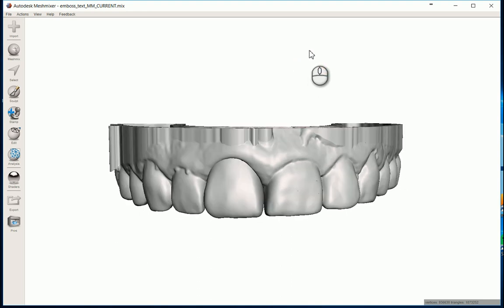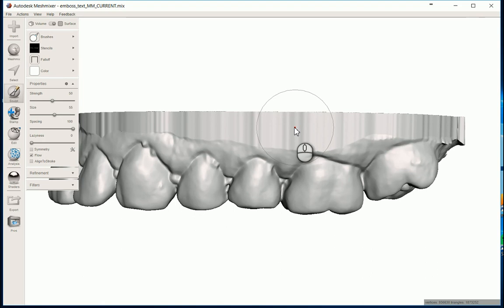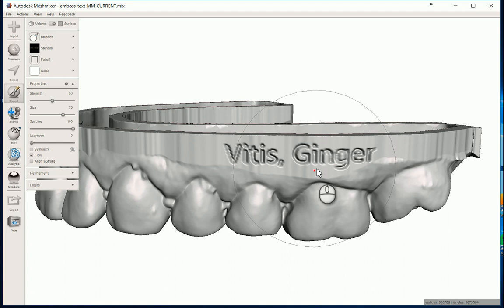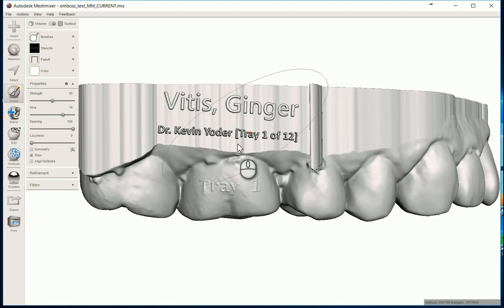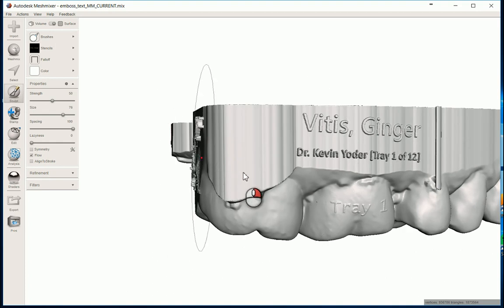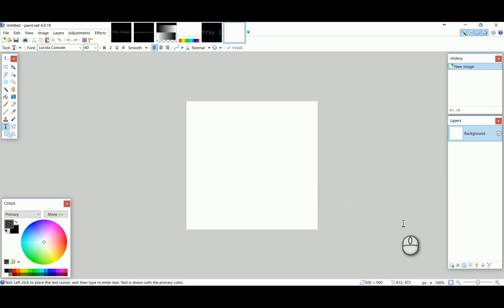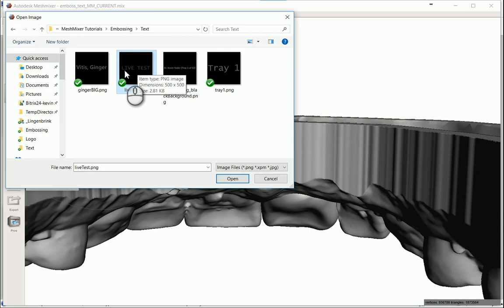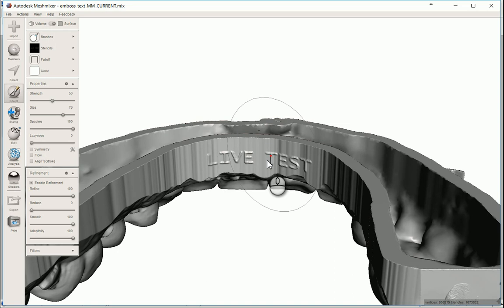Embossing Text (Patient Information) on Dental Models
Dr. Kevin Yoder demonstrates how to digitally emboss text (and a couple other things) on dental models, to get ready for 3D printing.

The Computer Science of Dentistry (CSoD) Channel aims to help advance dentistry through digital innovation, education and fabrication.

UPDATE Aug. 2020:

##                                     Think that was cool?                                  ##
##                   Do you want to know what else is possible?           ##
##                      Do the manual steps seem intimidating?             ##
##                     Do you wish things were more automated?          ##
You should check out my easy to use Meshmixer Dental CAD App (D3Lab x64)!